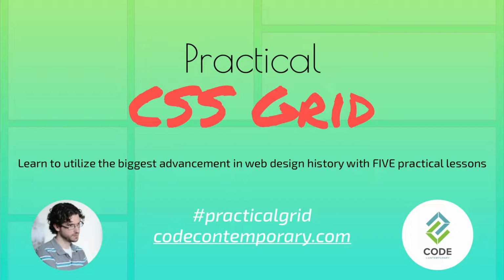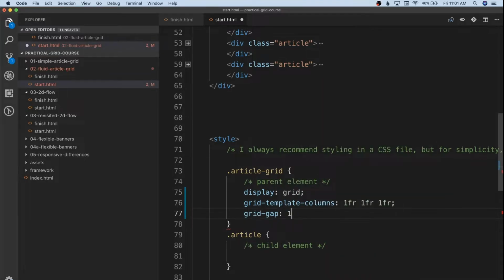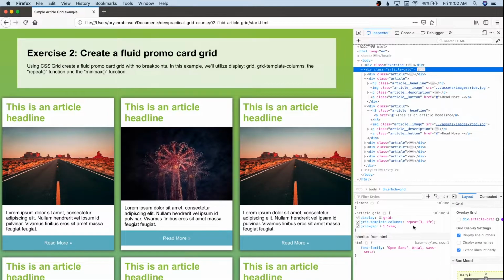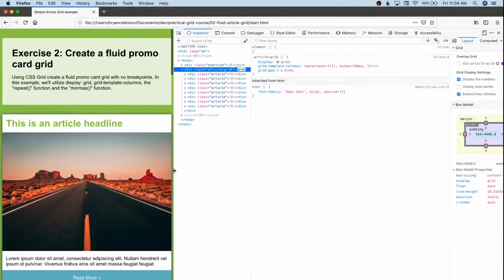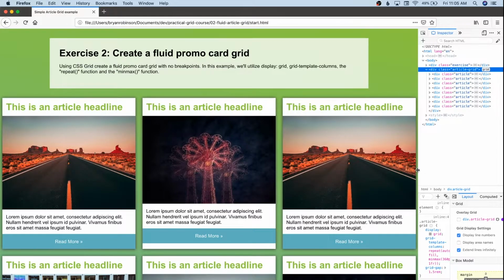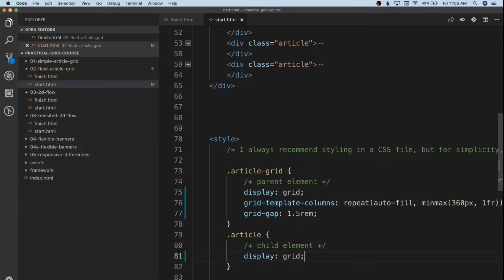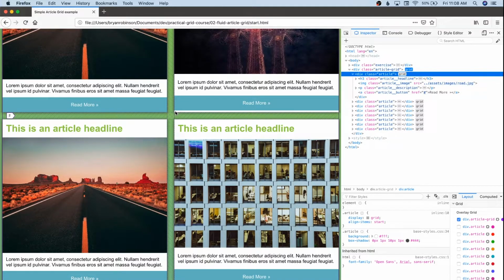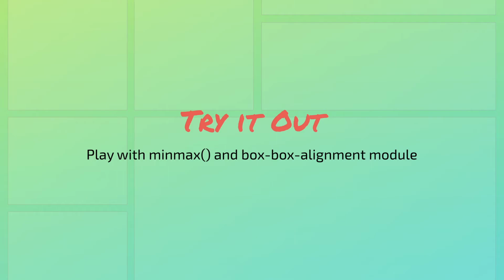Practical CSS Grid Exercise 2: Fluidly Responsive Grid with no Breakpoints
In this lesson we'll take what we learned from Exercise 1 and make our grid responsive with NO break points. Concepts we'll use:
* repeat()
* minmax()
* box-alignment